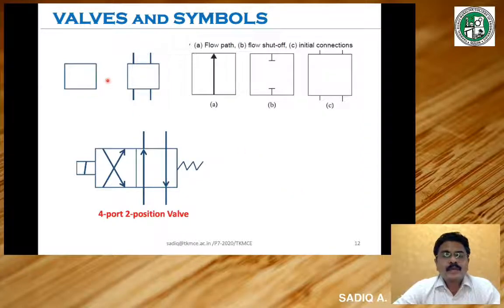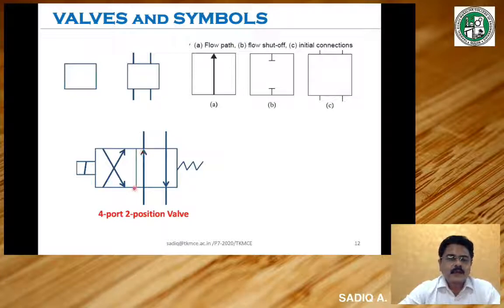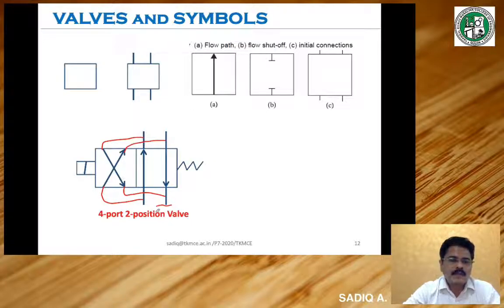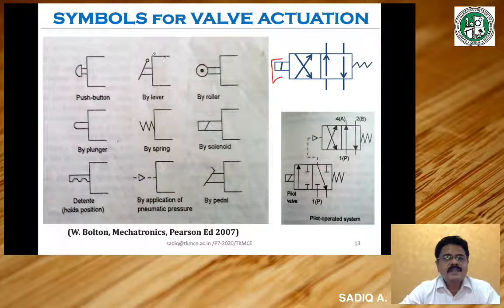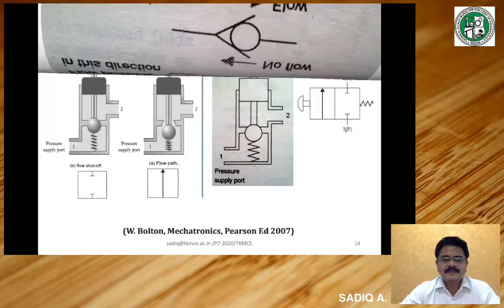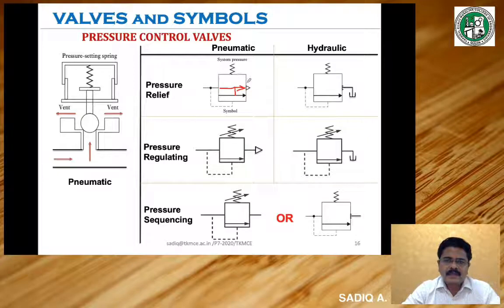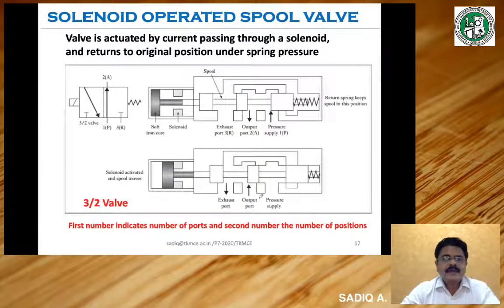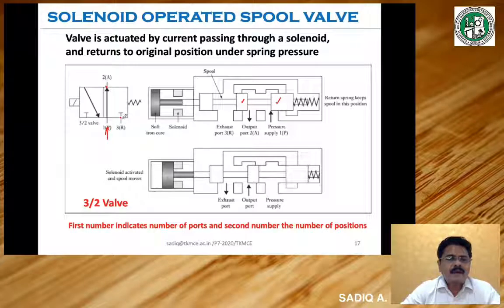Hydraulic Systems Part-2 Valves and Symbols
Hydraulic and pneumatic Systems - Mechatronics